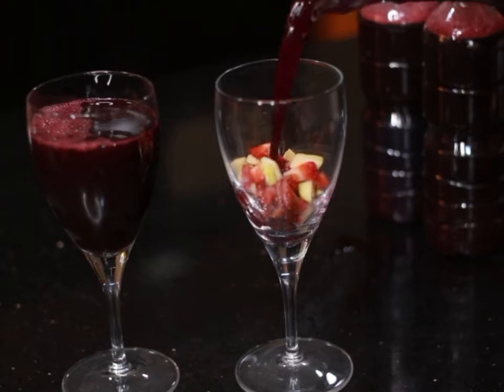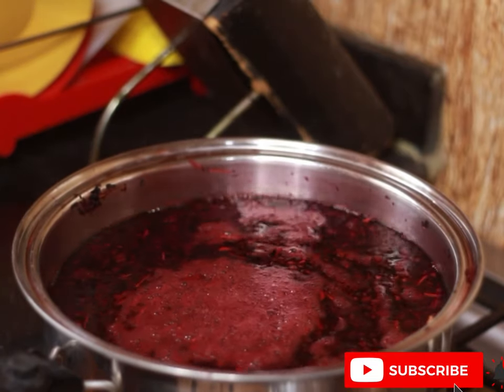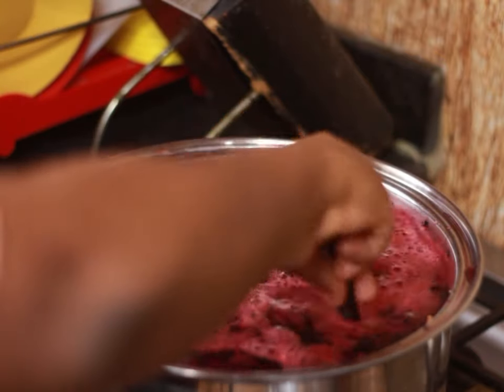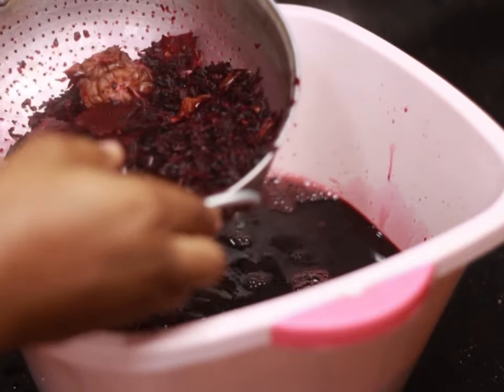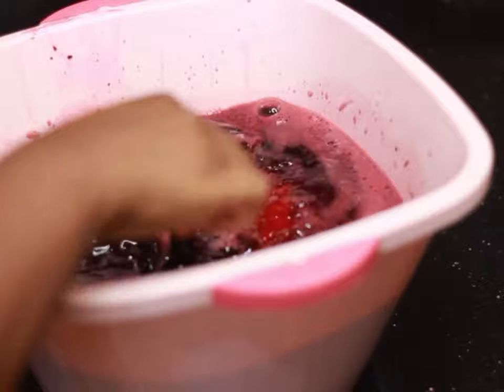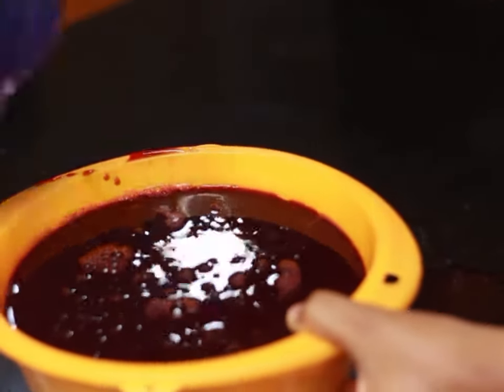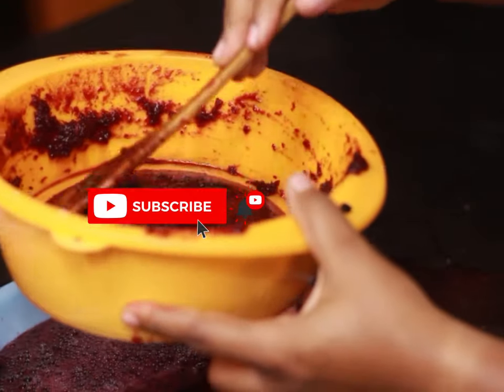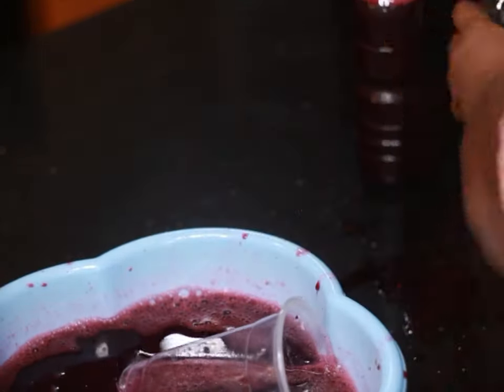How to make NIGERIAN HEALTHY ZOBO DRINK || LOW CALORIE DRINK || PERFECT FOR WEIGHTLOSS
Hi guys! Today I’d be teaching you how to make this SUPER HEALTHY ZOBO/HIBISCUS FLOWER DRINK.
This has helped me all through my weightloss journey anytime I’m craving something sweet that isn’t water.
Let me know if you’d be trying this out.